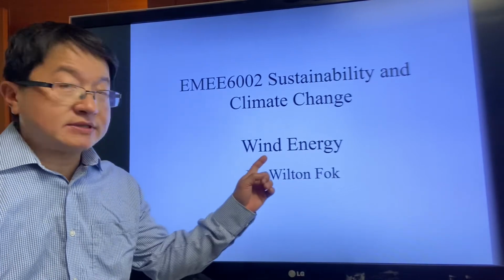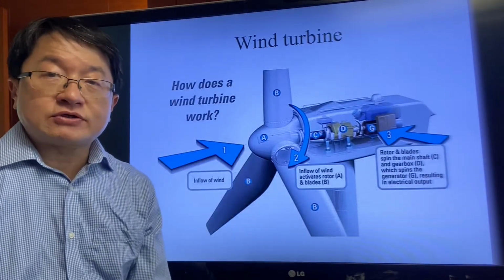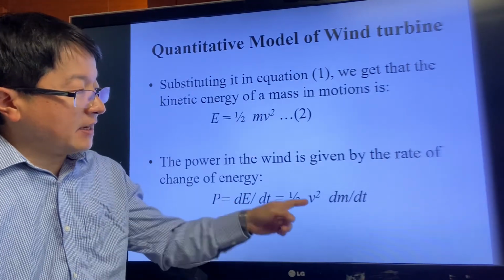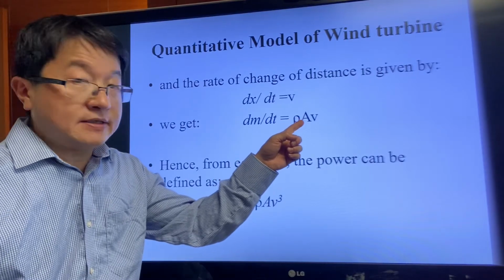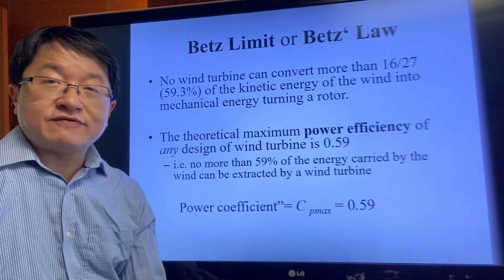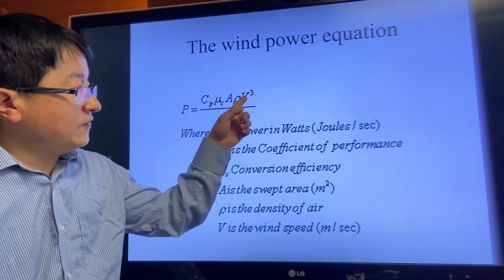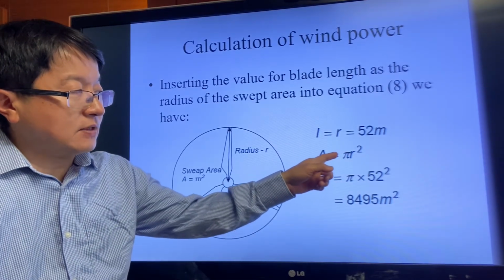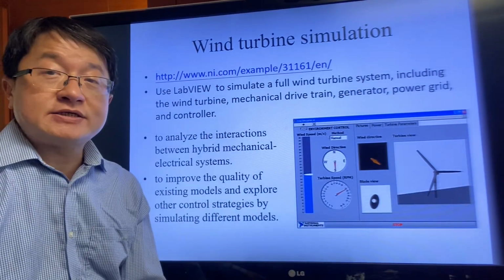EMEE6002 Wind Energy